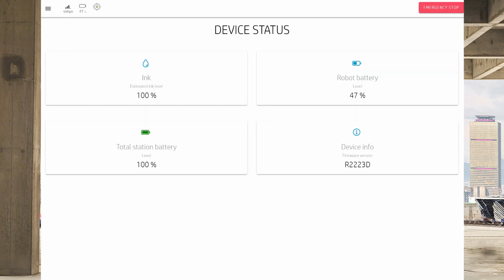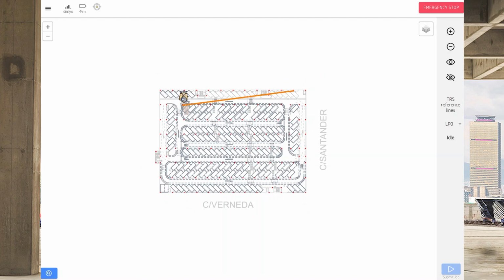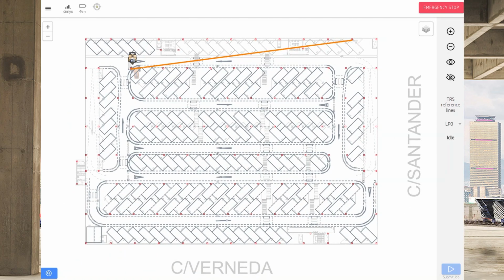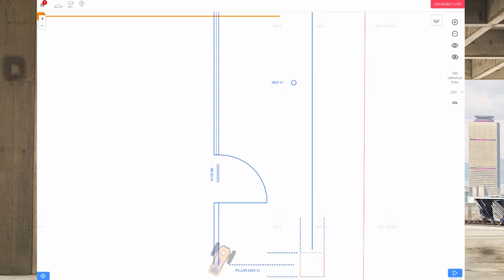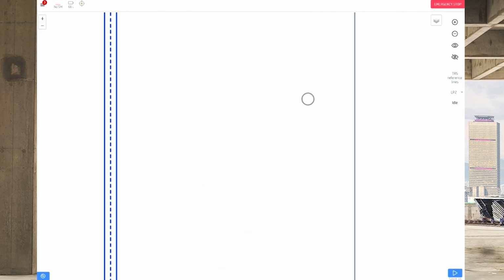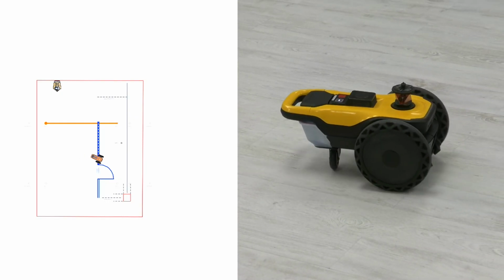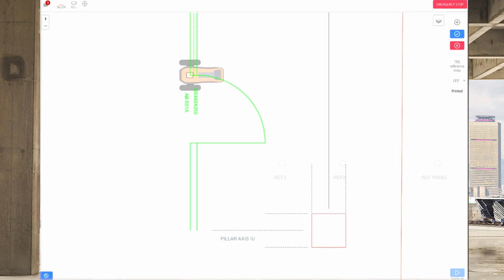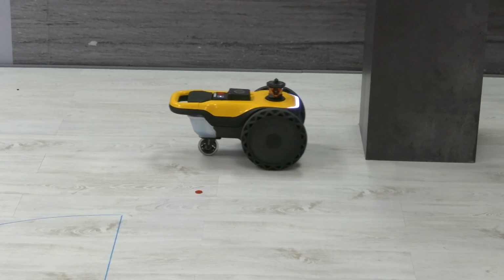What if your robot could print your layout directly on the floor? Now it can with HP SitePrint.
This autonomous layout robot reads your CAD files and prints lines, points, and text directly onto concrete — no more manual chalk lines or measuring tape. One worker can oversee the entire process while the robot does the heavy lifting. Less rework, more accuracy. Ask us about HP SitePrint at any Monsen Engineering location!